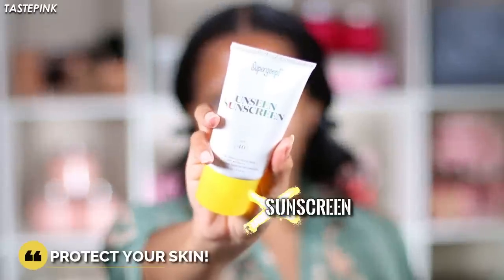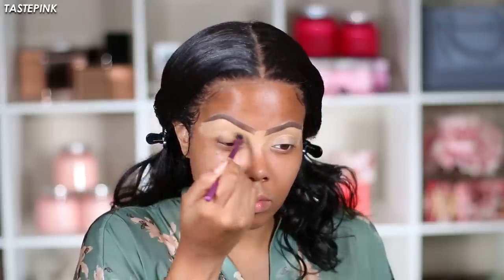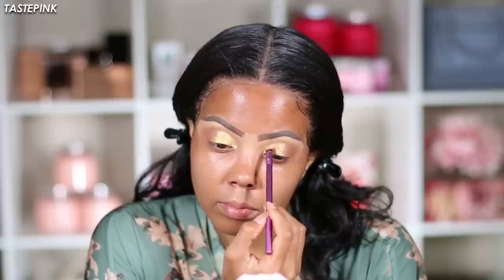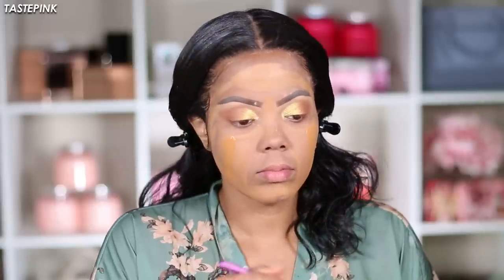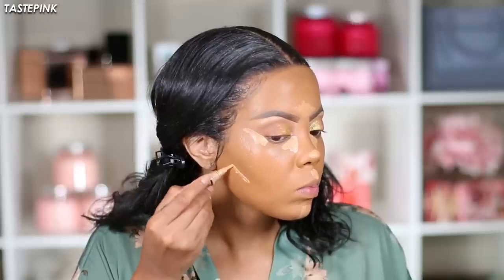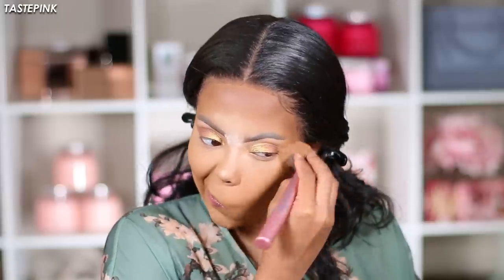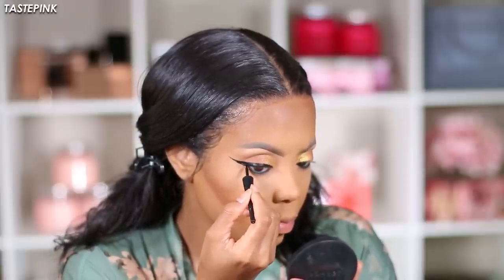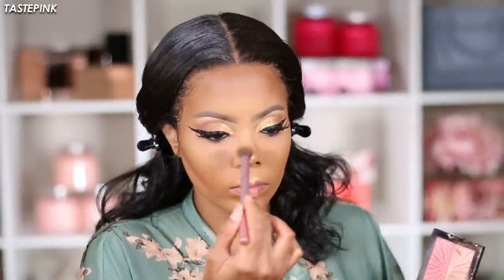😱 I don't CATFISH, but... HOW?! 💦 SWEAT Proof + MATTE Makeup Tutorial WOC Super OILY SKIN *RELAXING*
🌸 MAKEUP PRODUCTS
Real Techniques Eye Brush Set

🌸 FACE + BROWS
Supergoop Unseen Sunscreen
Becca Ever Matte Poreless Primer
Laura Mercier Translucent Setting Powder
La Girl Brow Pomade
LA Girl HD Pro Conceal (Pure Beige)
Makeup Revolution Mattify Primer
Wet N Wild Photo Focus Foundation Stick (Toffee)
Pat McGrath Skin Fetish Sublime Perfection Foundation (MED 20)
Bioderma HydraBio Mist
Maybelline New York Fit Me Matte + Poreless Foundation (360)
Maybelline Fit Me Pressed Powder (Warm Sun)
Fenty Beauty Trophy Wife
Wet N Wild Hello Halo BlushLighter (Flash Me)

🌸 EYES
Violet Voss Palette (Very Similar)
Elf Liquid Glitter Eyeshadow
Urban Decay 24/7 Glide On Pencil (Perversion)
Wet N Wild Big Poppa Mascara
Wet N Wild MegaLiner
iEnvy by Kiss Iconic Collection 3D Lash Style 01Sephora Matte Bronzer Powder

🌸 LIPS
Sephora Cream Lip Stain
Tom Ford Pink Dusk Lipstick